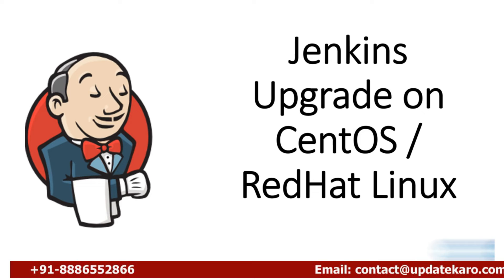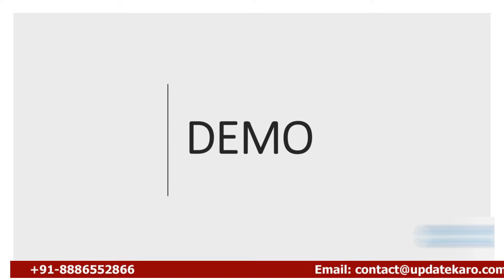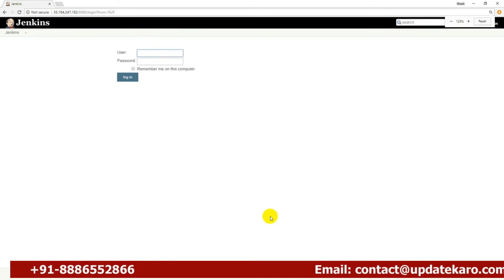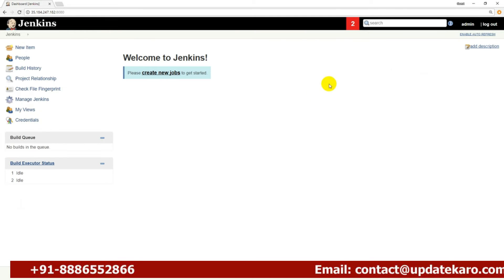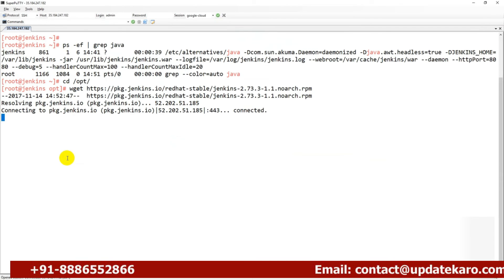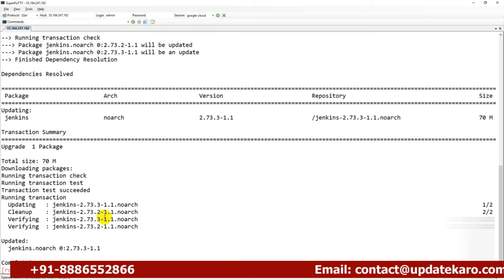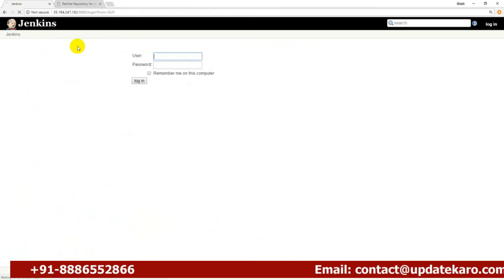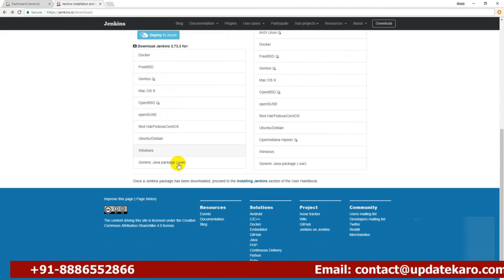Jenkins Upgrade on CentOS +91 8886552866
Jenkins upgrade jenkins upgrade on Centos jenkins upgrade centos training  jenkins upgrade centos tutorials jenkins slave jenkins on linux jenkins ldap integration

Jenkins upgrade on centos online classes Jenkins upgrade on centos youtube videos Jenkins upgrade on centos training for beginners Jenkins upgrade on centos tutorial for beginners

What is Jenkins upgrade on centos ?
Who can learn Jenkins upgrade on centos ?
Why learn Jenkins upgrade on centos ?